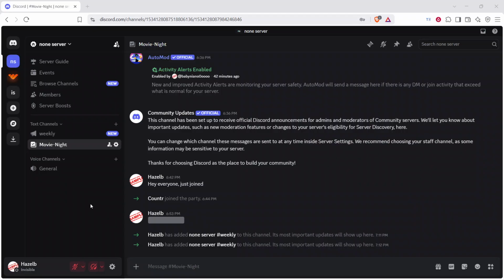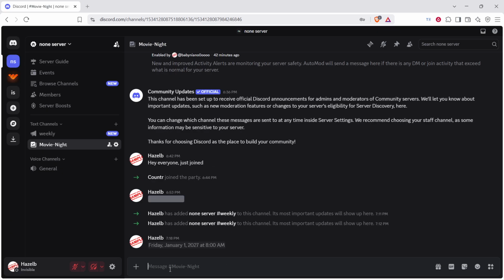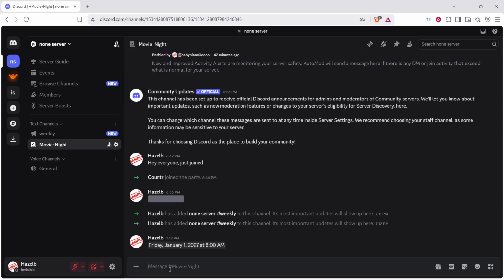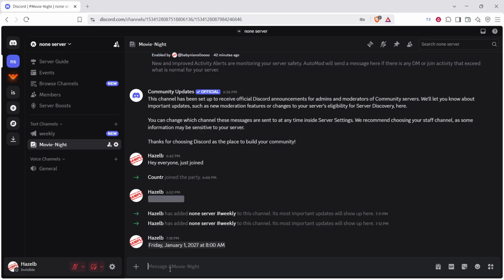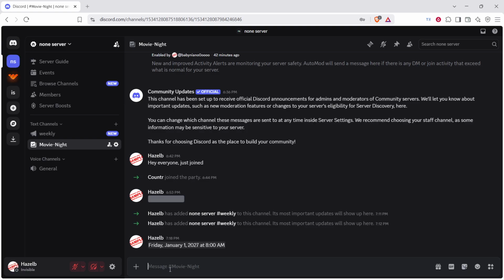How to Post a Local Time Timestamp on Discord (Working in 2026)